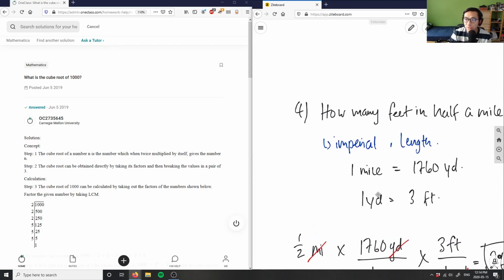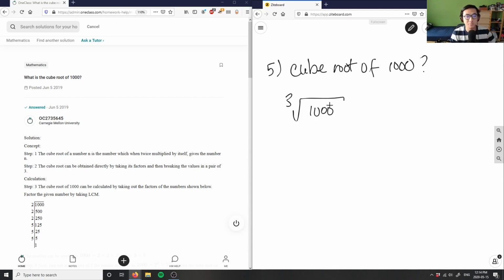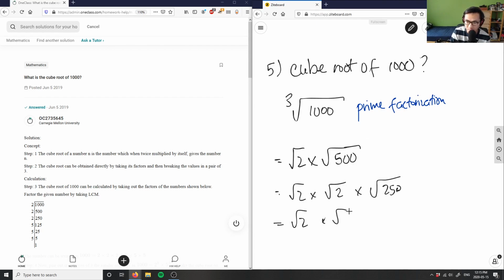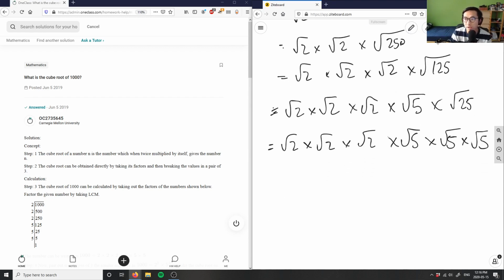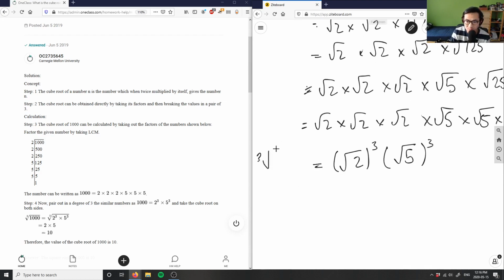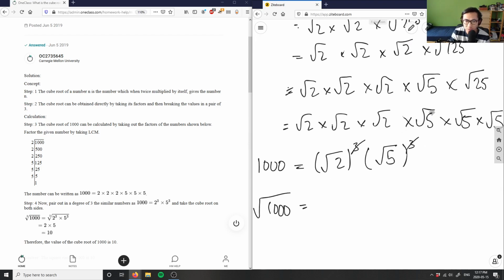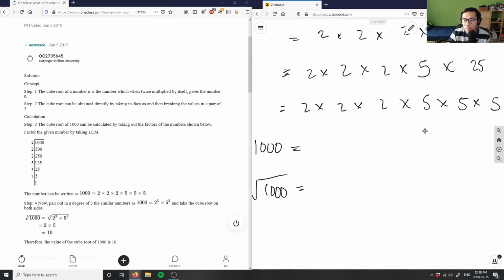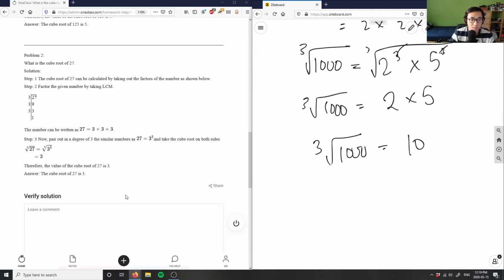What is the cube root of 1000?